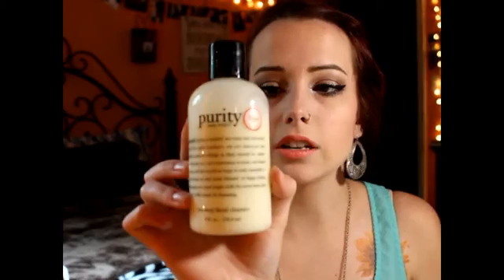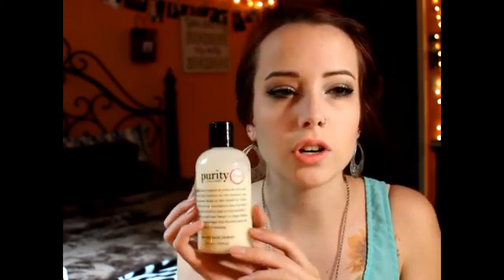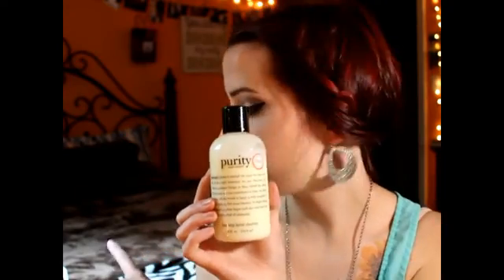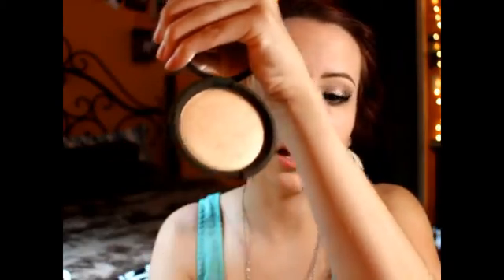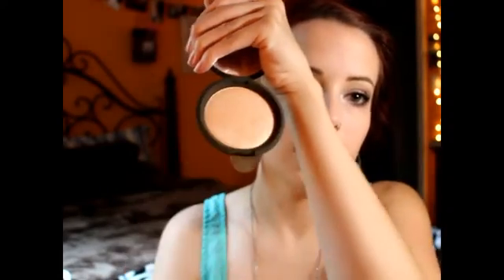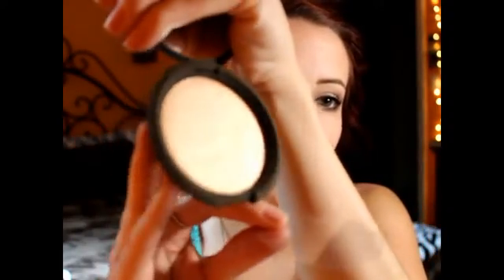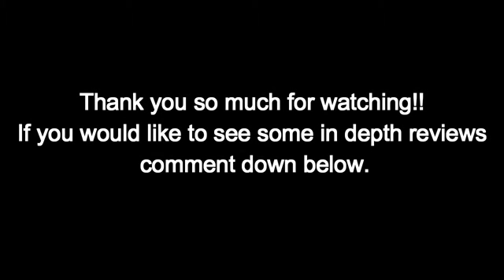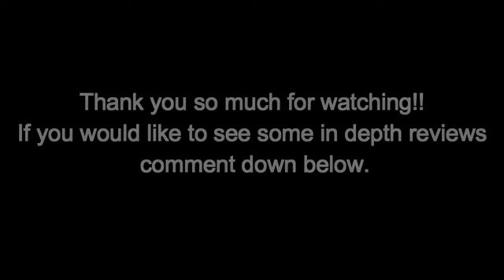Sephora | Haul Part 2 of 3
Hi there!! This is part two of my three part haul.  I have purchased these products in Sephora or online at Sephora.com (Each Product is listed down below) If you would like some in depth reviews on the products mentioned, comment down below!

Products:

Philosophy Purity Face Cleanser:

Make-up Break up Cool Cleansing Oil:

Becca Cosmetics  / Jaclyn Hill Champagne Pop:

I used my Canon Rebel EOS SL1
Thumbnail - Canva
Editing - Wondershare Video Editor